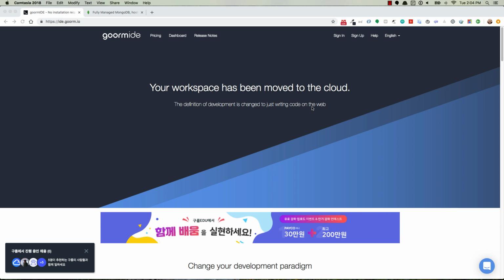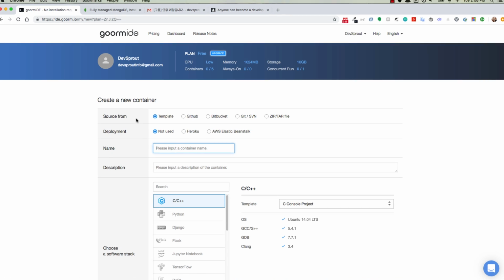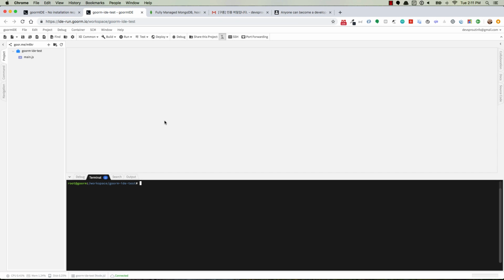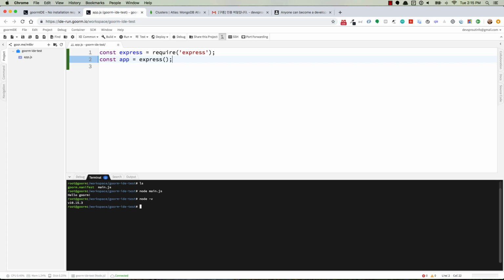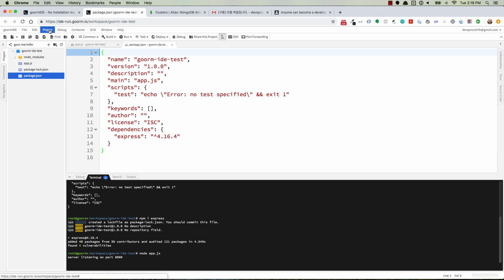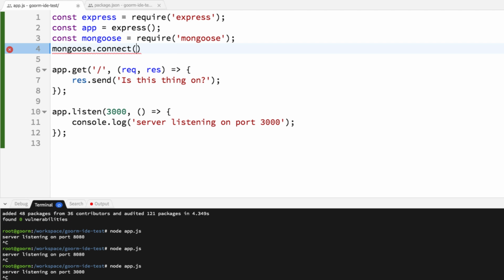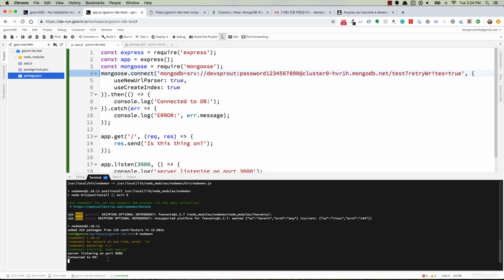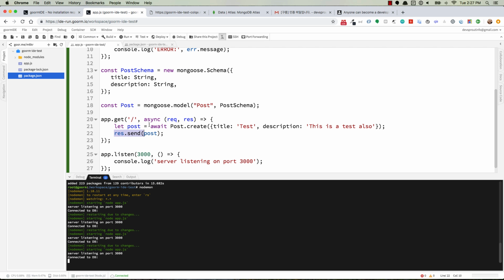goormIDE + MongoDB Atlas = c9.io alternative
By the end of June 2019, c9.io will be shutdown.
If you're looking for a c9.io alternative, then look no further.

goormIDE is a fantastic cloud based IDE and it's free!

No need to worry about installing and configuring MongoDB either, we're going to connect to another great cloud based service, MongoDB Atlas (also free).

Note: GoormIDE now has a second verification step before you can create a container, students of WDB can skip this step by using the secret code, found (PLEASE DO NOT SHARE IT WITH ANYONE)

Resources:
(be sure to urlencode special characters in your atlas cluster user password

Credits:
Thumbnail Background Photo by Pero Kalimero on Unsplash